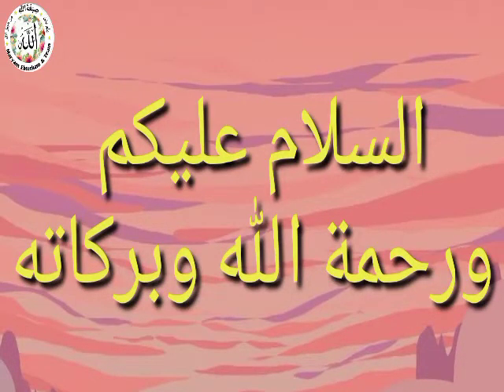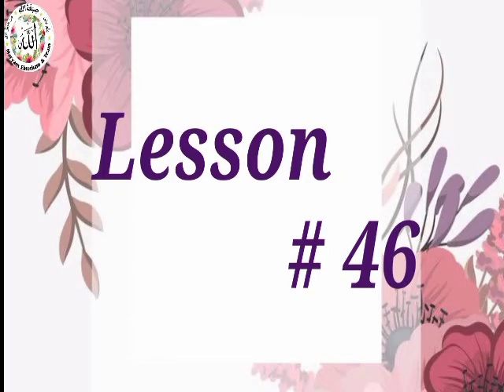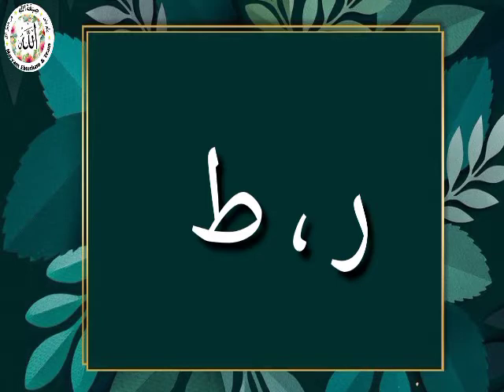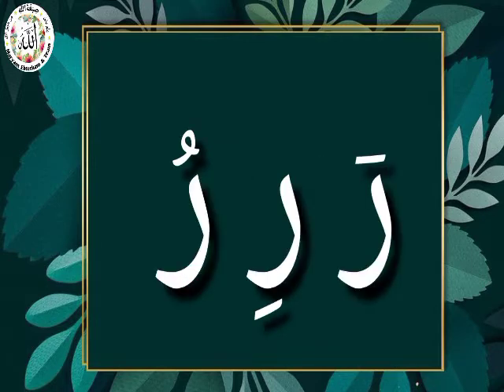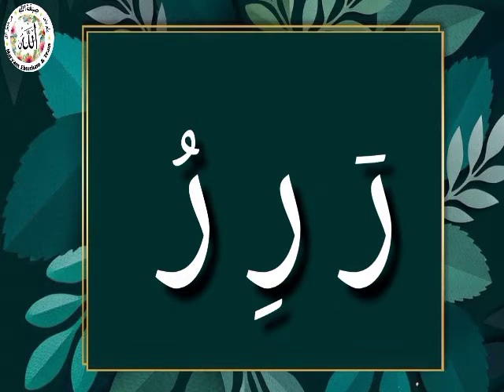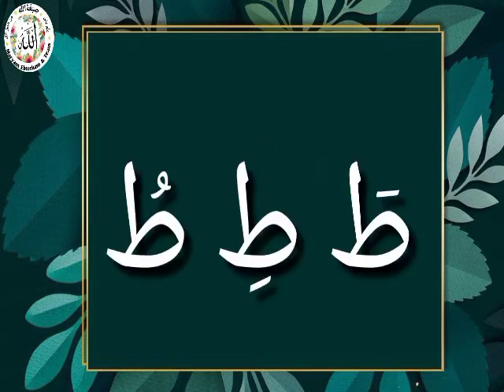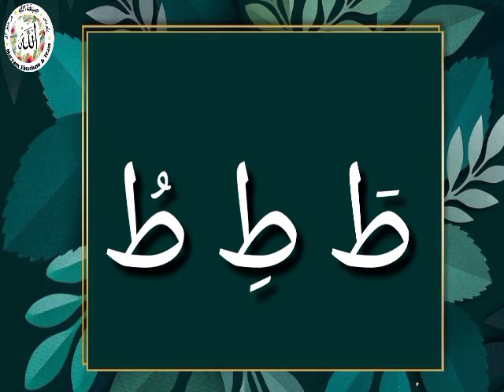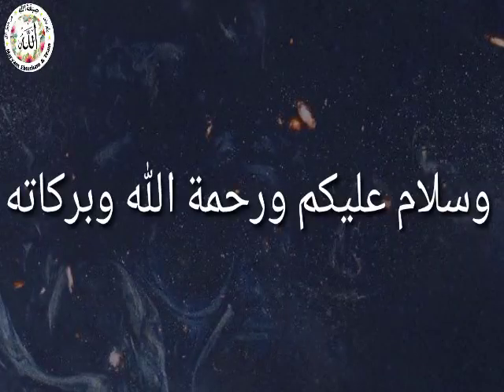Nurani Qaida Lesson:46(Harakath)Short Vowels رَ toطُ(English)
Speaker: Shaista Bint Mujeeb
Video Made By: Sheza Irshad